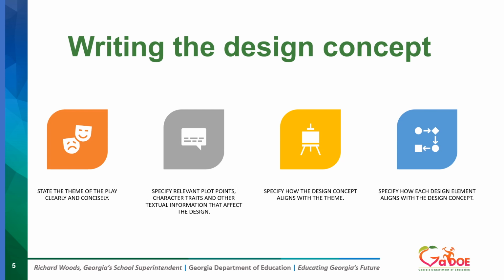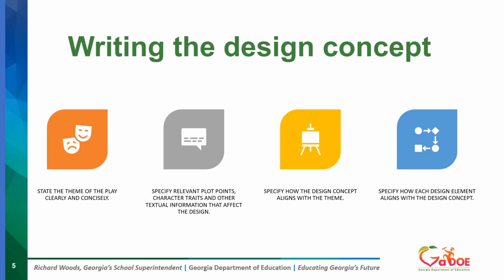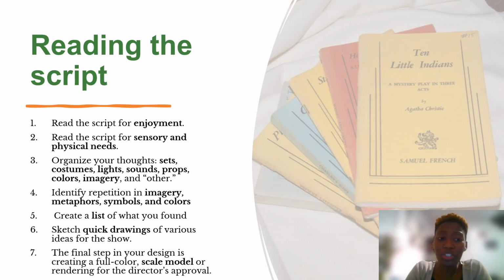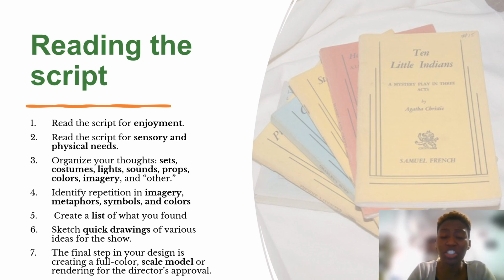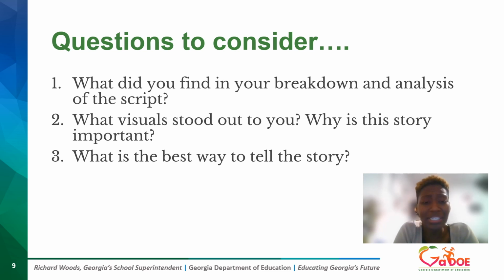MS Theatre Community Webinar 7.2: Script Analysis for Set Design